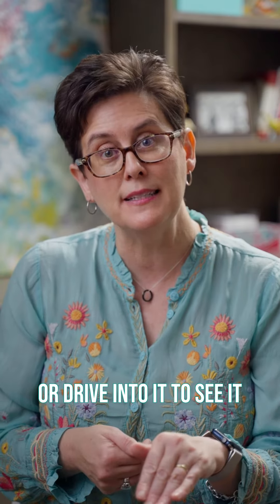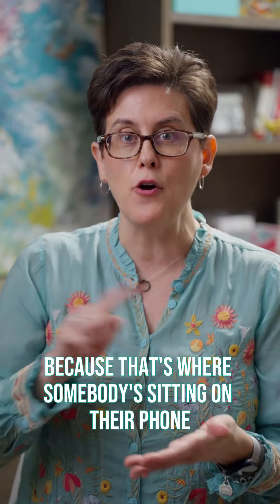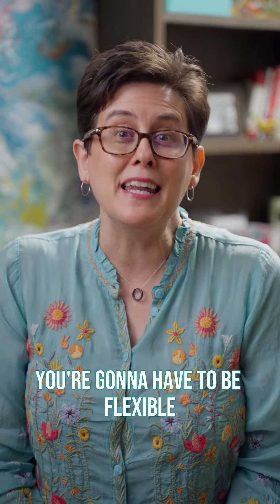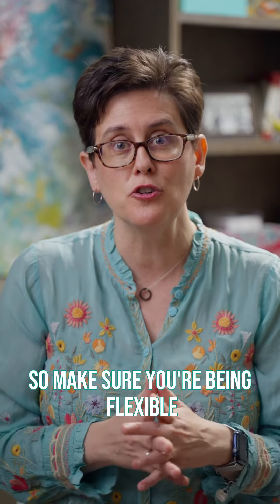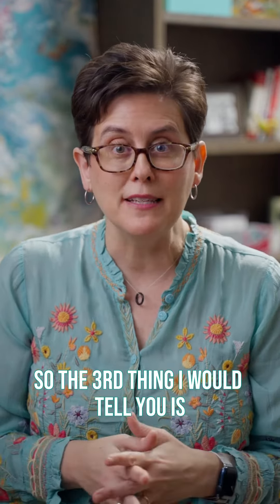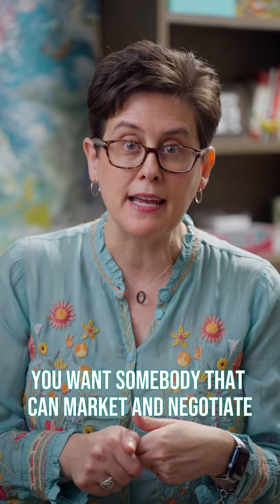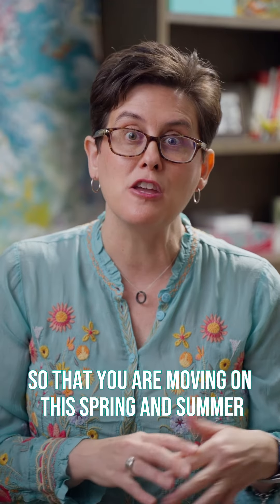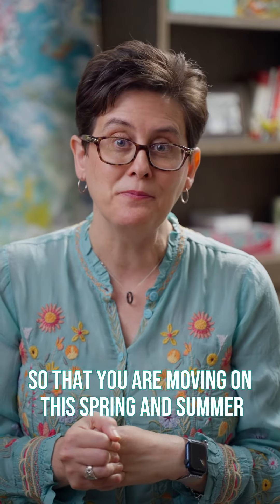If you're planning to sell your house during the spring, there are 3 things you should keep in mind.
If you're planning to sell your house during the spring, there are three powerful things you should keep in mind. First, curb appeal is key. 🌸🌼 With the warmer weather and blooming flowers, make sure your home stands out with a well-maintained yard and colorful plants. A beautiful exterior can attract potential buyers and make them more interested in seeing what's inside.
Secondly, be flexible. 🕰️ Spring is a popular time for buyers to house hunt, so you may receive more requests for showings and open houses. Try to accommodate as many potential buyers as possible to increase your chances of a quick sale. By being available and responsive, you can show buyers that you're serious about selling and create a sense of urgency around your property.
Lastly, choosing the right agent matters. 💼 Look for someone who can market your property effectively and negotiate on your behalf to get you the best deal. A skilled agent can help you navigate the complexities of the home-selling process and ensure that you get the most value for your home. With these three tips in mind, you can set yourself up for a successful and profitable spring home sale. 🏡💰

Want to work with the top agents in Cartersville, GA? Checking out our reviews is a great place to start.

To get started with your home search or finding out what your home is worth visit: ➡️

Jenny Smith and Associates | Keller Williams Northwest | Cartersville Real Estate Agent